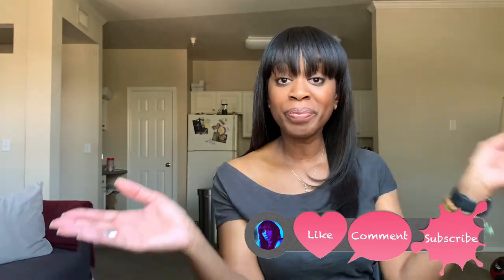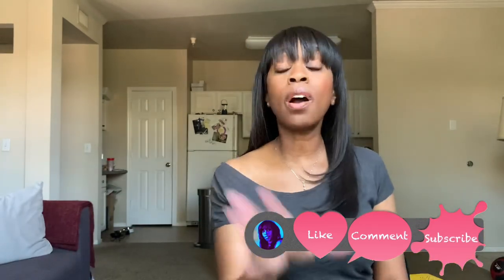5 Haircare Must-Haves | Healthy Relaxed Hair | Living Your Best Hair Life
Hey, guys!  In this video, I go down my list of five must-have haircare items that have helped me along in my healthy hair journey that you may find just as helpful, too - whether you’re natural or relaxed!  So without further ado, let’s get right to it, shall we?

PRODUCTS Mentioned:
Rat Tail Comb
Drain Hair Catcher (metal)
Spray Bottles (small)
Spray Bottles (large/5oz.)